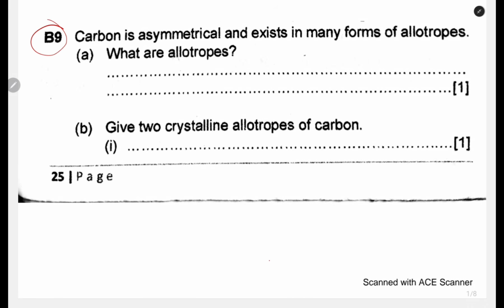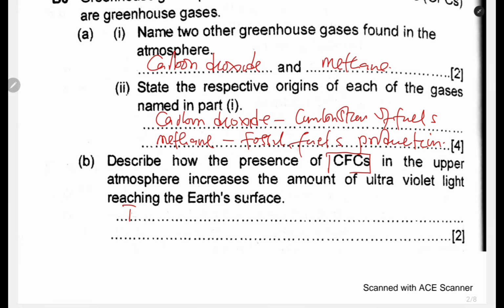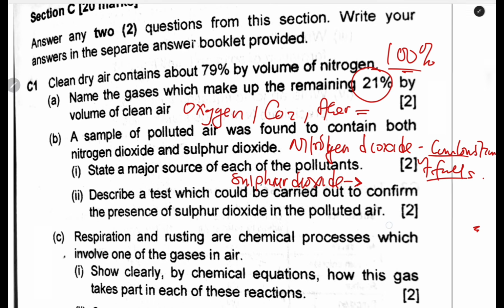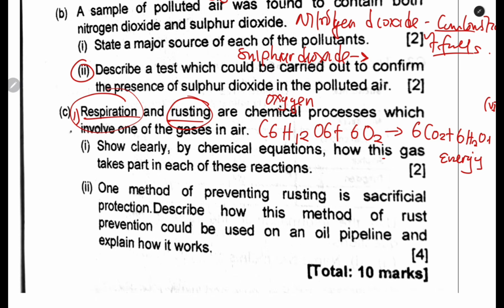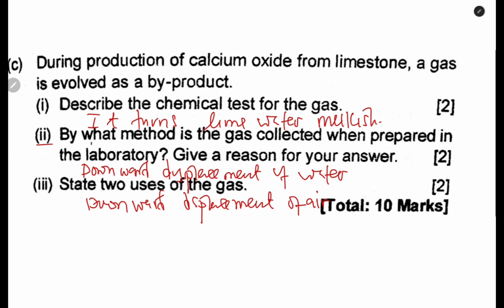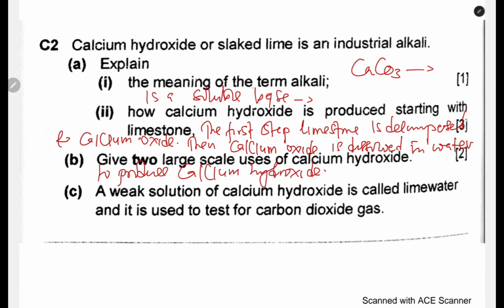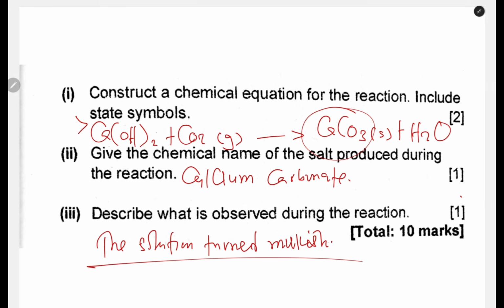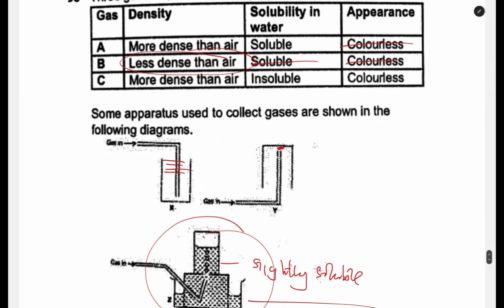CHEMISTRY -NON-METALS || EXAM QUESTIONS || FULLY ANSWERED